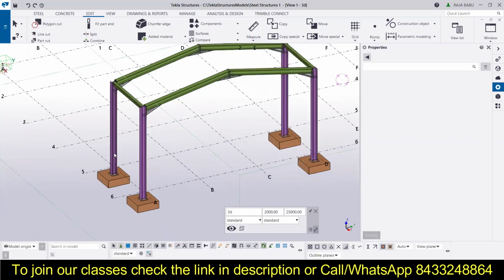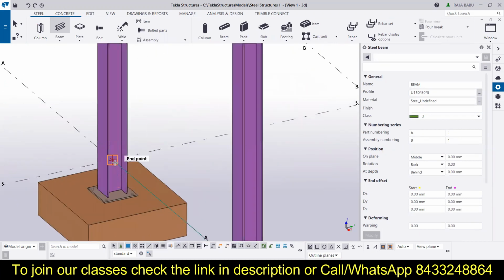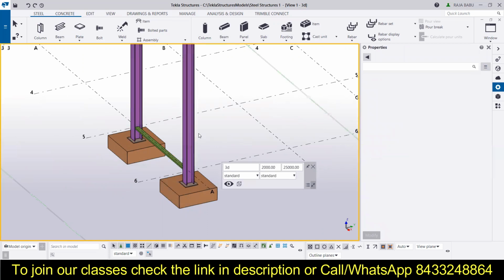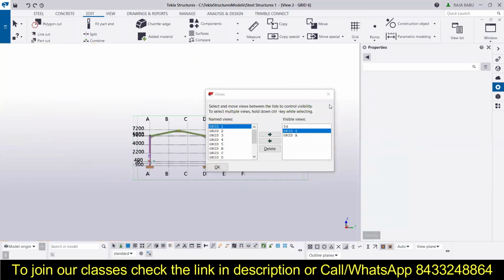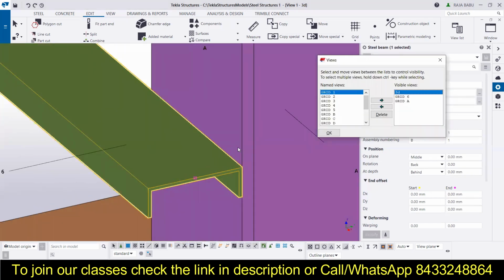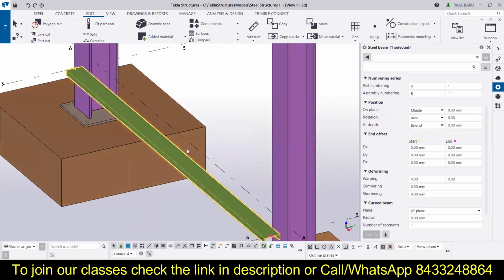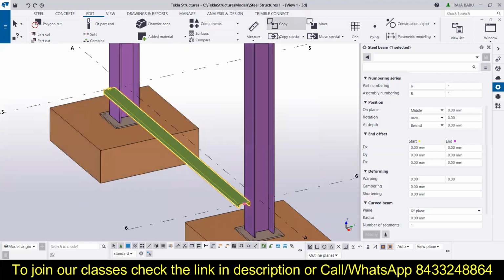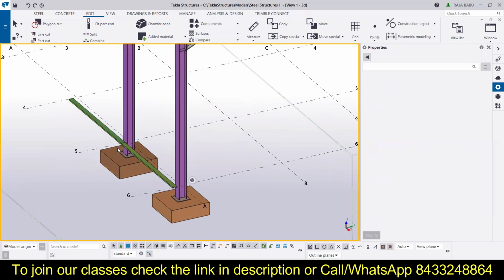Side Rail || Steel Beam in Tekla Structures || Steel Detailing || Tekla Structures Tutorial || BIM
INDIA'S MOST HONEST WEBINAR

In this video we have learned:
1. How to model a side rail in Tekla Structures
2. How to modify beams  in Tekla Structures
3. How to change the profile of beam in Tekla Structures
4. How to use beam as a connection in Tekla Structures

In this episode of Tekla structures tutorial, we have learned how to work with steel beams in tekla structures and the software used for that is Tekla structures 2020. In order to do so, we have created side rails in Tekla Structures by using steel beams. We have also covered the point like how you can change I profile to U profile and position the beam to the desired point. This series will finally lead us to structural steel detailing.